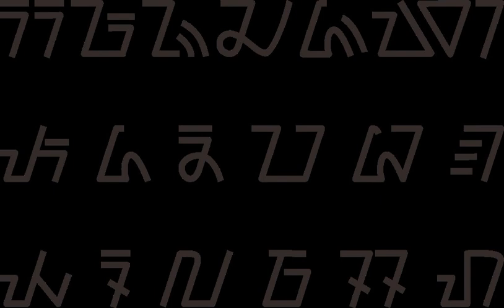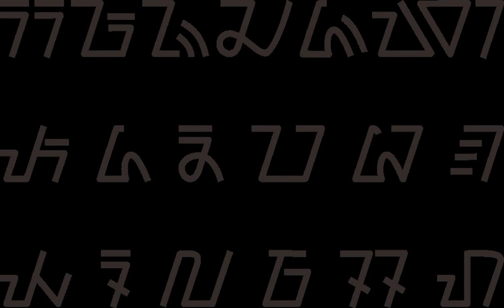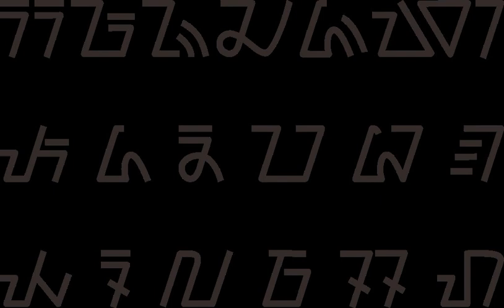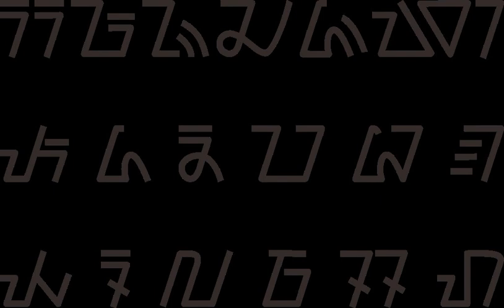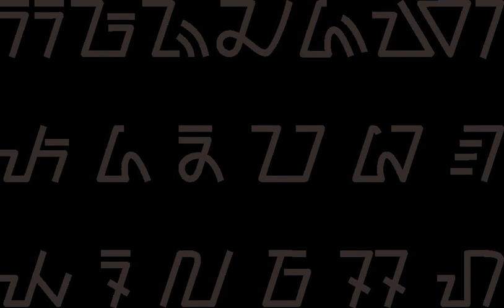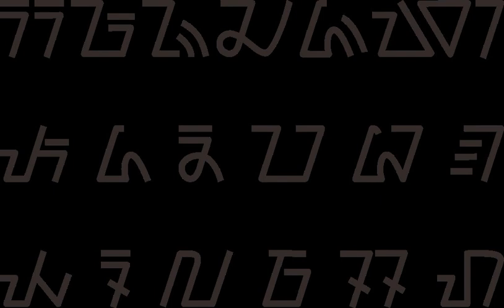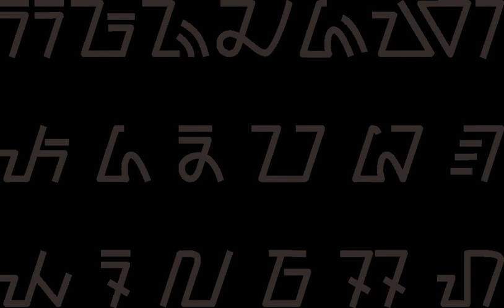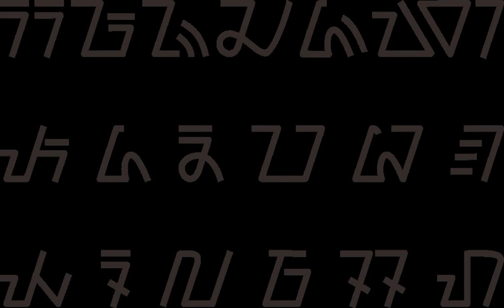Old Sundanese script | Wikipedia audio article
This is an audio version of the Wikipedia Article:
Old Sundanese script

SUMMARY
Sundanese script (Aksara Sunda, ᮃᮊ᮪ᮞᮛ ᮞᮥᮔ᮪ᮓ) is a writing system which is used by the Sundanese people. It is built based on Old Sundanese script (Aksara Sunda Kuno) which was used by the ancient Sundanese between the 14th and 18th centuries.